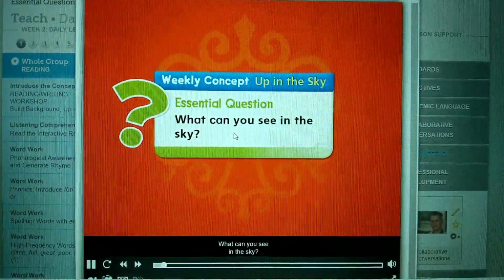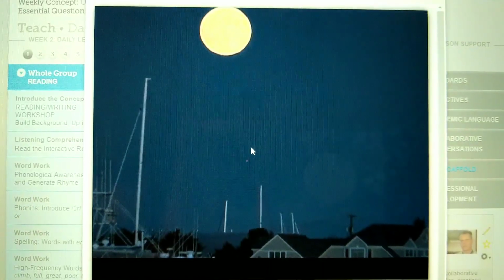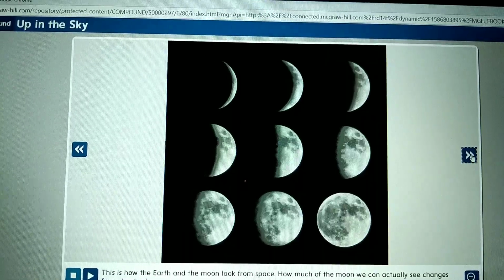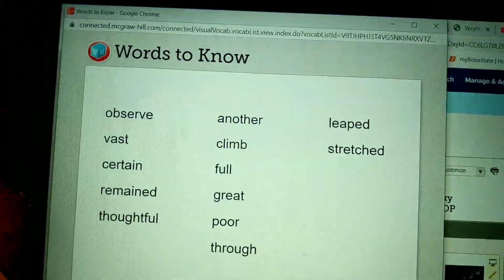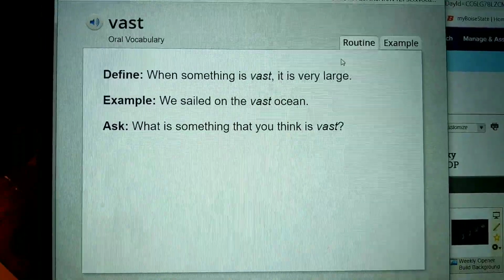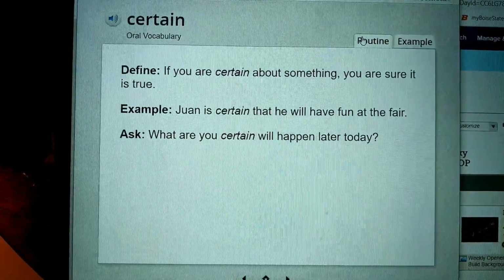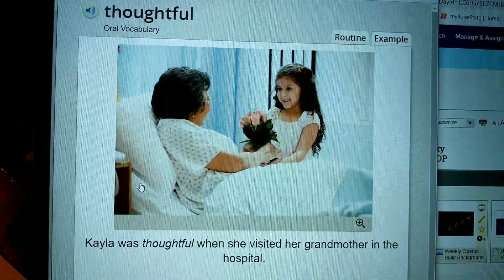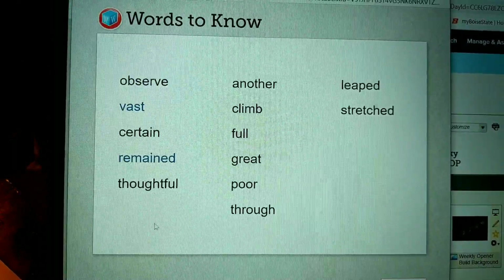Unit 5 Week 2 - Introduction and Vocabulary Discussion